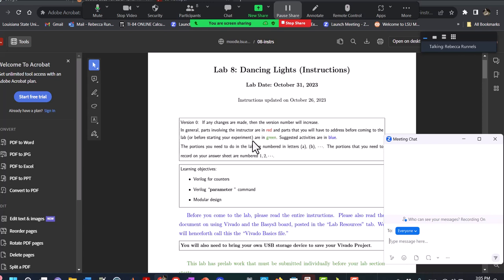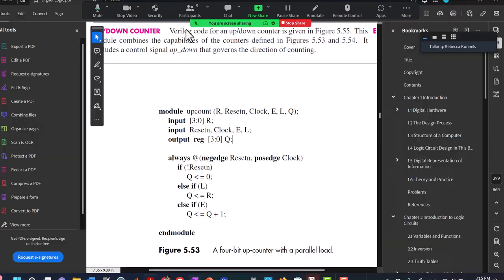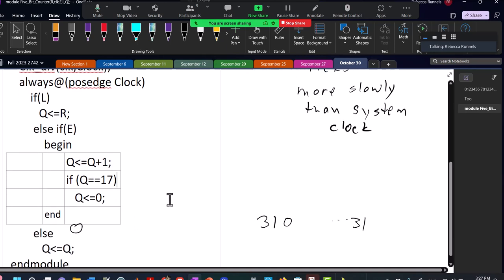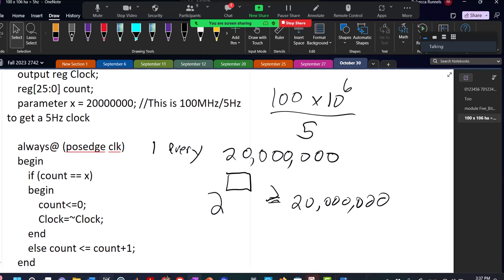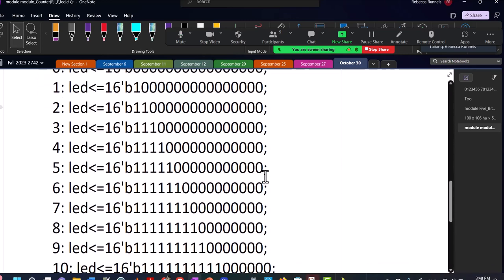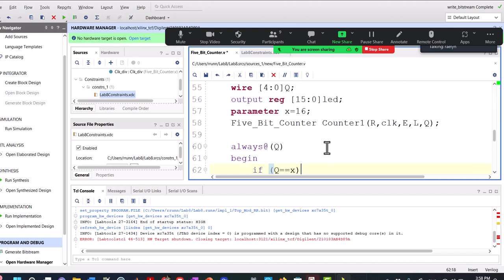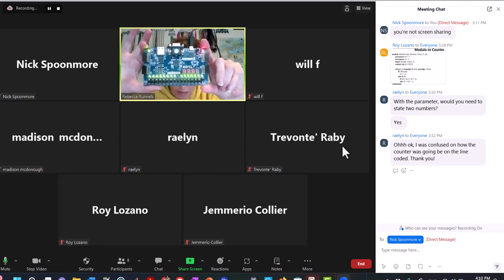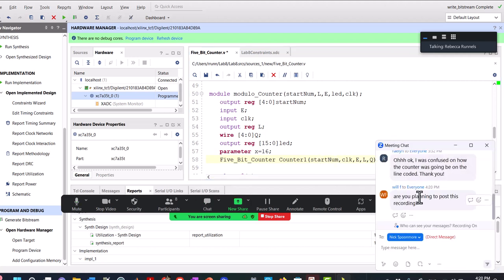October 30 Lab 8